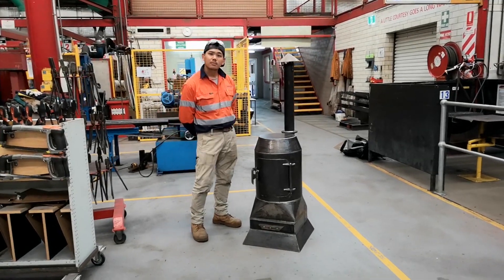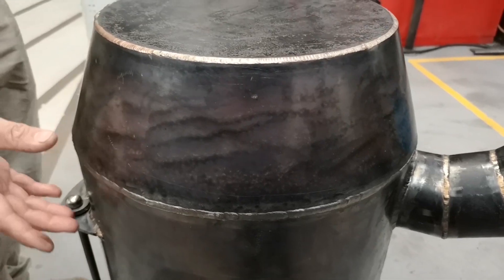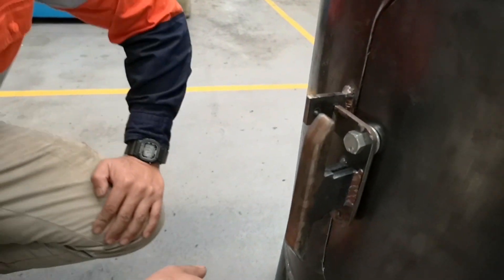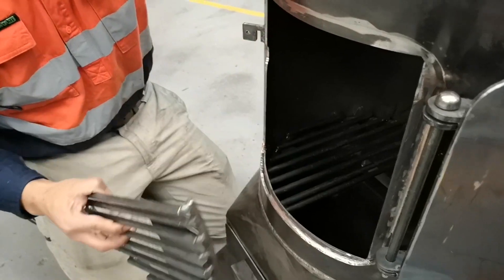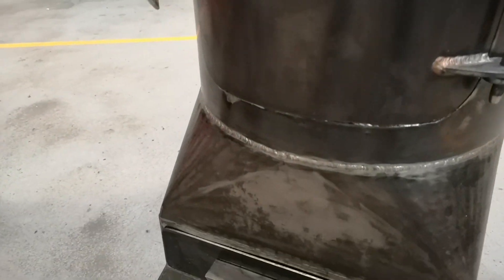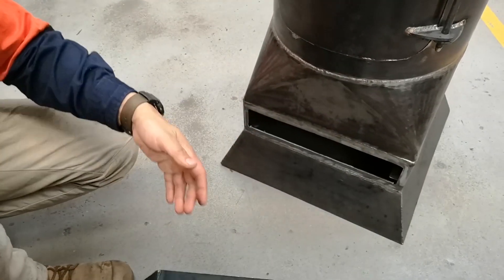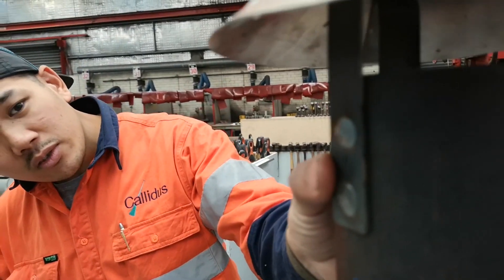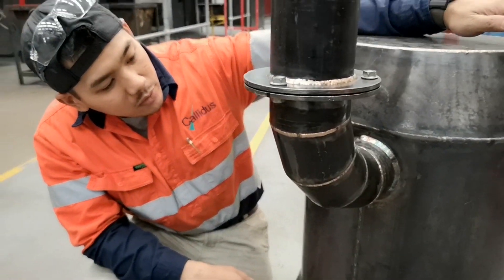Pot belly fabrication & welding apprentice project - MEM05010C Apply Fabrication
CNC cutting files for fabricators

In this Video Mohammad explains how he completed the steps required to fabricate and weld his finished potbelly. The tasks involved in completing this project satisfy the following units of competence;
MEM05010C Apply Fabrication, Forming and Shaping Techniques
MEM05036C Repair / Replace / Modify Fabrications
Tasks to complete this project include complete required calculations and use geometric construction techniques to mark out patterns which are required for each component of the pot belly. Parallel line, Radial line & Triangulation techniques are required along with basic geometric construction skills and techniques.
The potbelly can be welded using the GMAW welding process but in this case Mohammad chose to weld using the GTAW process to achieve a higher quality finish to the project. Silicon Bronze filler metal was used on many of the weld joints along with 316 stainless steel filler metal.